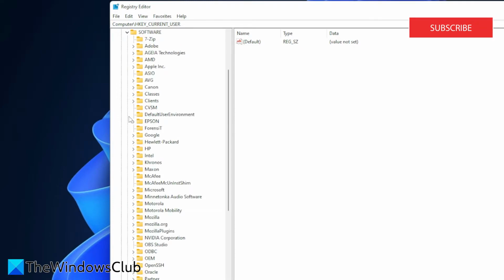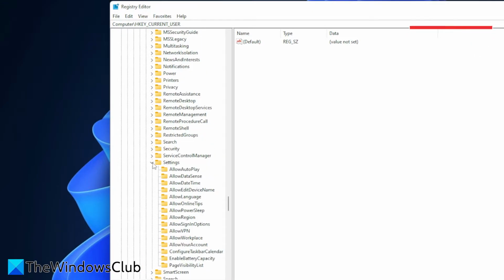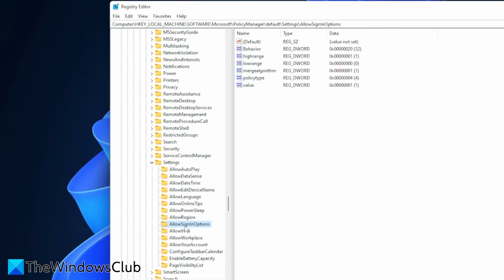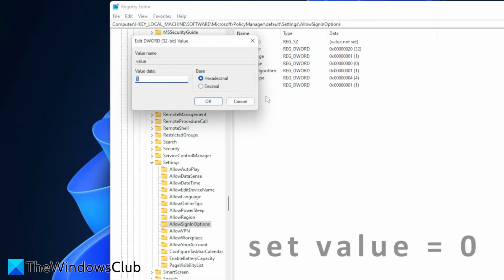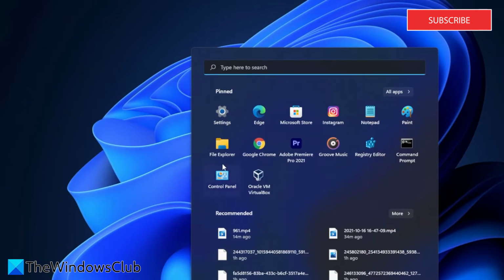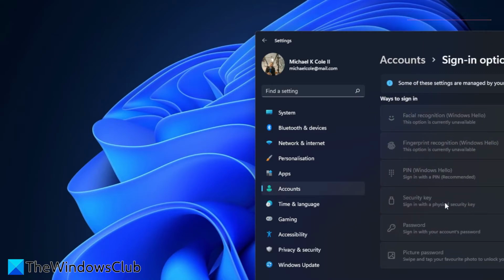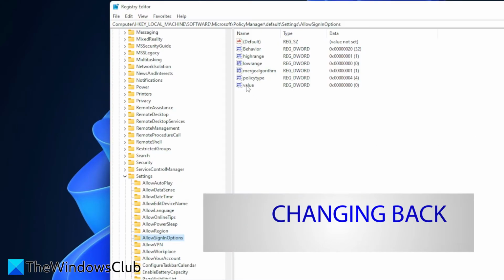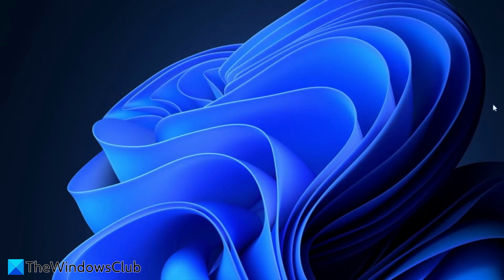How to disable Sign in options in Windows Settings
If you want to disable the Sign-in options page in the Windows Settings panel, this tutorial will guide you through the steps. You need to perform this job with the help of the Registry Editor on your Windows 10 PC.

To disable Sign-in options in Windows Settings, follow these steps:

1] Search for regedit in the Taskbar search box.

2] Click on Registry Editor in the search result.

3] Click the Yes button in the UAC prompt.

4] Navigate to AllowSignInOptions in HKLM.

5] Double-click on value.

6] Set the Value data as 0.

7] Click OK.

Timecodes:
0:00 INTRO
0:36 IN REGISTRY EDITOR
1:34 CHANGE BACK FROM GREYED OUT